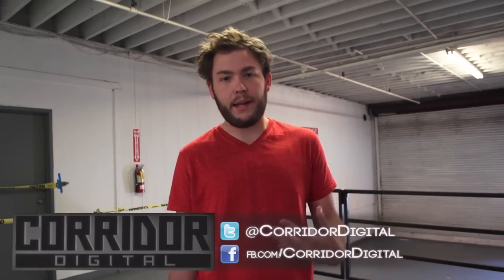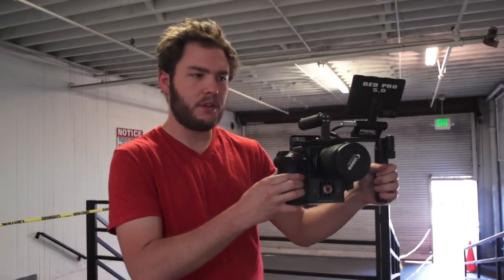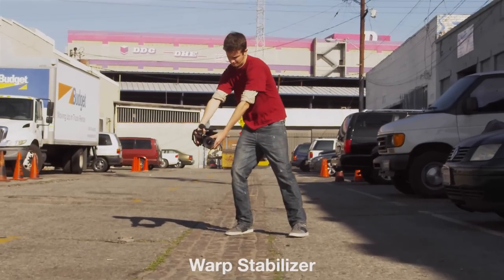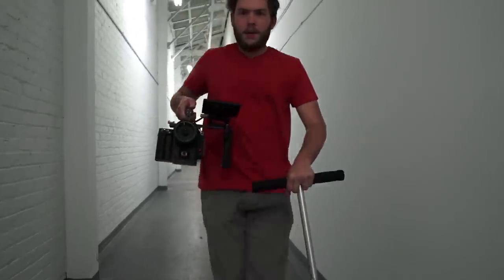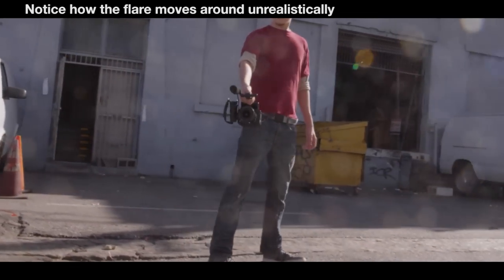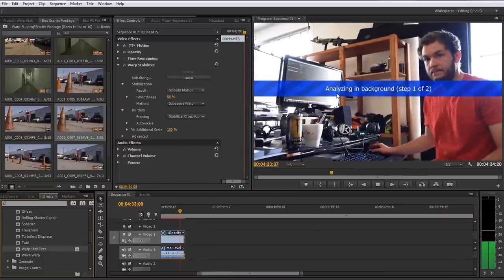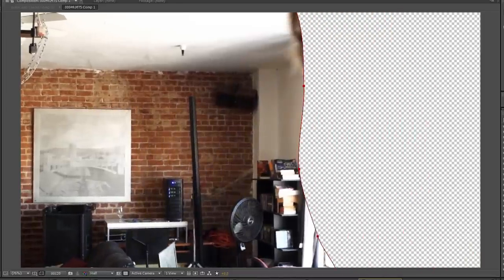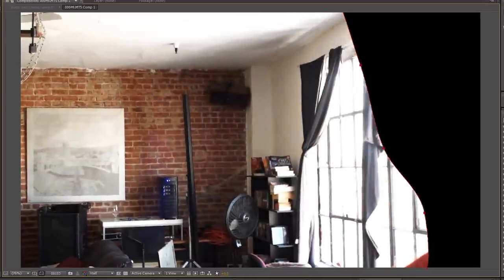How to: Smooth moves from shakey footage! (Warp Stabilizer tutorial)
In this video Sam goes over how to get really cinematic and dynamic camera moves without having to use equipment. He goes through what to look out for and how to shoot, with the idea of using Warp stabilizer in mind. There are several examples showcasing the different scenarios or issues you may run in to. To finish the video he talks about the settings and which ones are most ideal for a typical video. Hope you enjoy! Now go make movies!